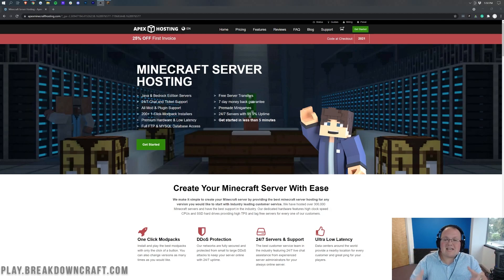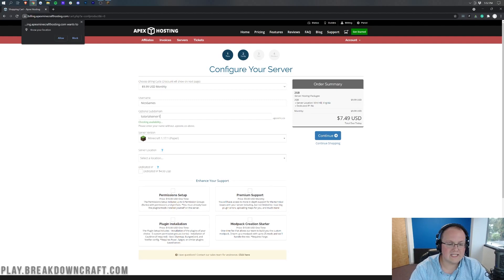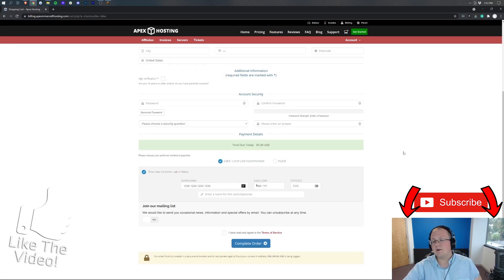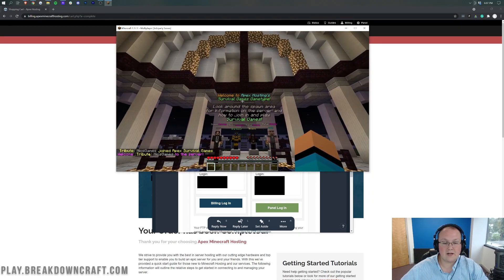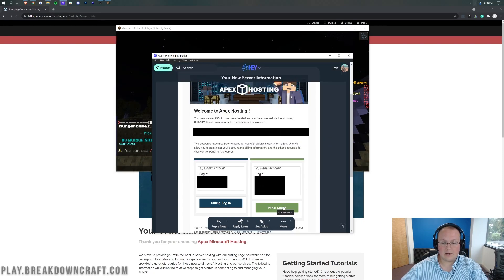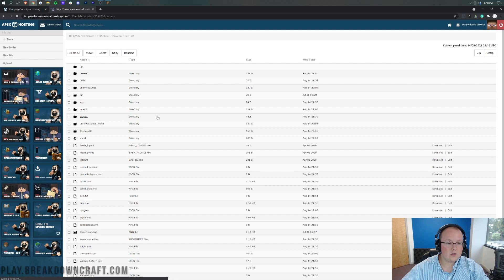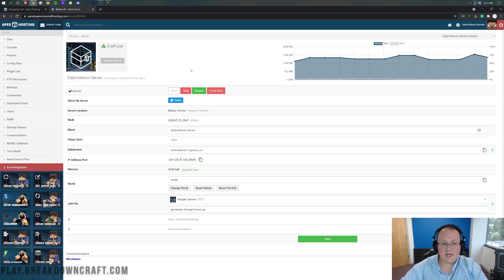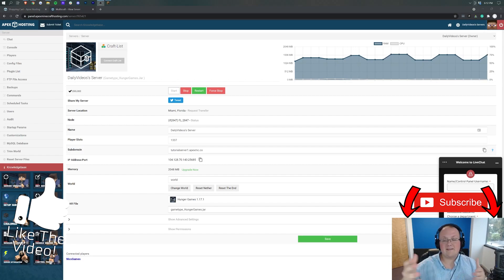How To Make A Hunger Games Minecraft Server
In this video, we show you how to make a hunger games Minecraft server. What is a Hunger Games server? Well, it is a server that has the players on the server start off with nothing and they have to find tools and weapons until they are the last player standing. It is a really cool gamemode, and in this video, we show you exactly how to start your own Minecraft hunger games server!

Purchase your Apex Minecraft Hosting server & get a Hunger Games server setup quickly and easily!

About this video: If you want to know how to make your own Hunger Games Minecraft server, this is the video for you! We show you exactly how to start your very own Hunger Games server using Apex Minecraft Hosting. Why are we using Apex Minecraft Hosting to start a Hunger Games server? Well, the simple reason is that Hunger Games servers are very complicated to get going, and with Apex, you will be able to create a Hunger Games server in the quickest and easiest way possible. We do, however, show you all of the plugins that Apex is using to create their Hunger Games server at the end of this tutorial. So, if you want to completely configure them yourself, you can do that to have a truly custom Hunger Games Minecraft server. So, without anymore delay, here is how to start a Hunger Games server in Minecraft!

The first step of starting a Hunger Games is server is actually purchasing the server package you want from Apex. You can find a link to Apex’s homepage in the description above. Once you are there, click the ‘Get Started’ button. That will take you to where you can select how much RAM you want your server to have. In our case, I would recommend 4GB, but 2GB should also be enough to get your started.

After you select how much RAM you want, enter in your Minecraft username, a subdomain you want to join your server with, and click the drop-down box under ‘Select Version’. Type in ‘Hunger Games’ and select the ‘Hunger Games 1.17.1’ option under Apex Gametypes. Then, continue on through the purchase process.

Once you have completed the purchase process, you will have an email with your Hunger Games Minecraft server IP. Copy this IP address and open up Minecraft. Then, go to multiplayer and type this IP as your server IP. When you join in, you will be in your very own Hunger Games server. Your friends can now join using the same IP, and you all can start having tons of fun on your Hunger Games server!

Now, some of you will just want to know what plugins you need for a Hunger Games server. Well, in that case, you will need to watch the video. Towards the end, we show you how to access your Apex Hunger Games server via FTP in order to make changes to that server. When we do this, we also show you all of the incredible plugins you will need for a Hunger Games server. This will allow you to have multiple games going at one time and how to manage them. Keep in mind though, you will need to configure all of these plugins, and that will take a ton of time. That is why getting a Hunger Games server with Apex Minecraft Hosting is so much easier.

Overall though, you now know how to make a Hunger Games server in Minecraft. We will try to help you out. Thanks in advance!